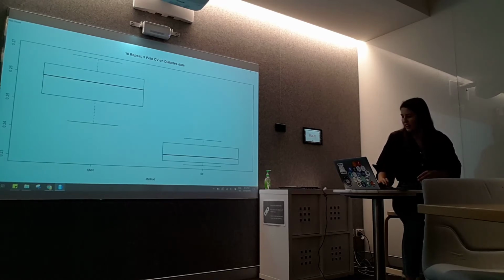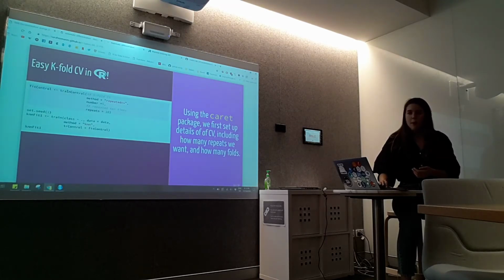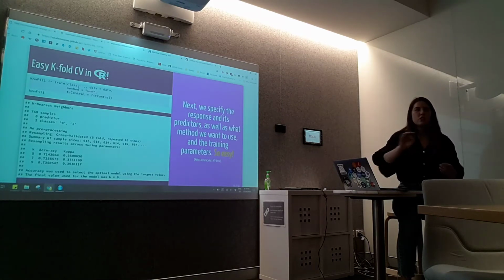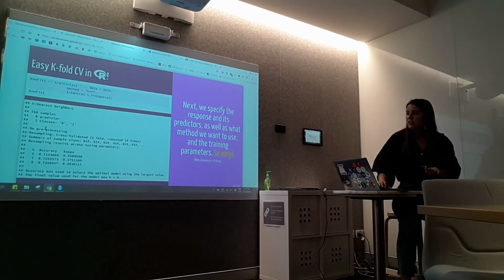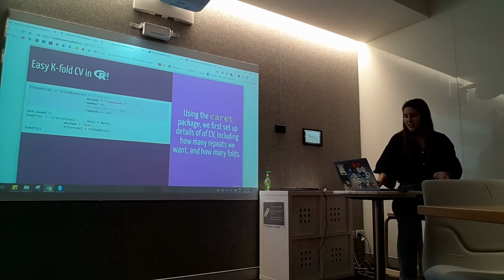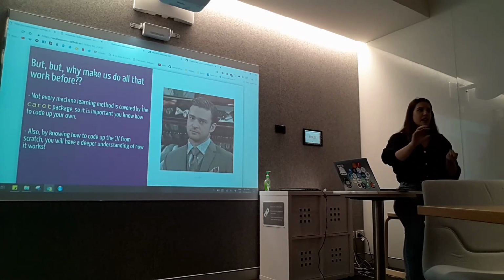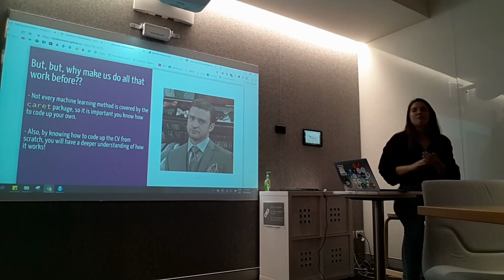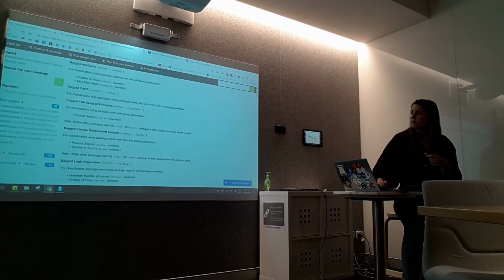RLadies Sydney Machine Learning Part IId Sarah Romanes 17.10.18